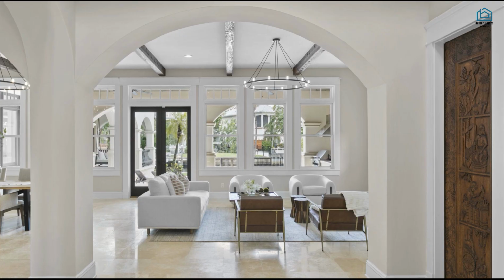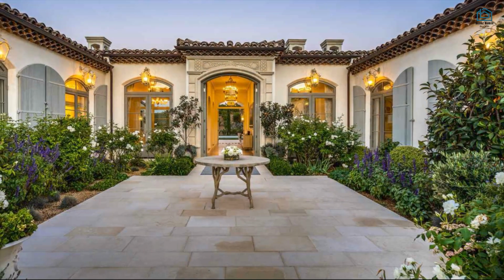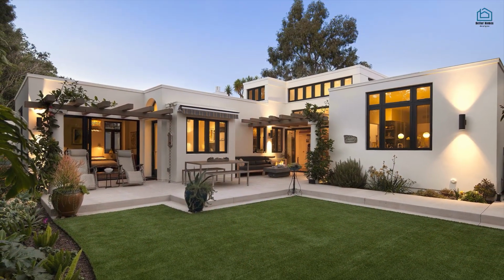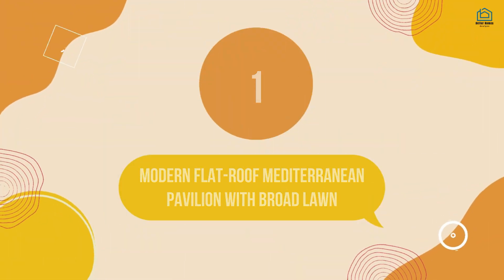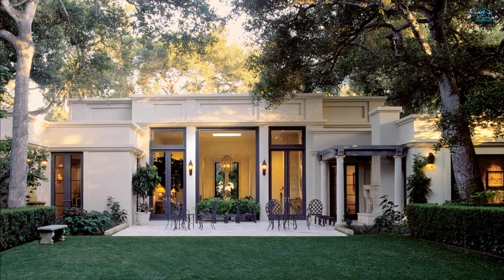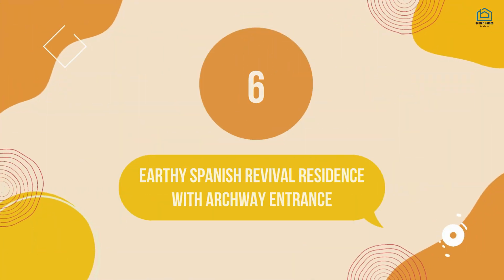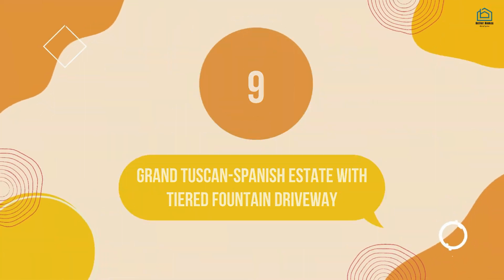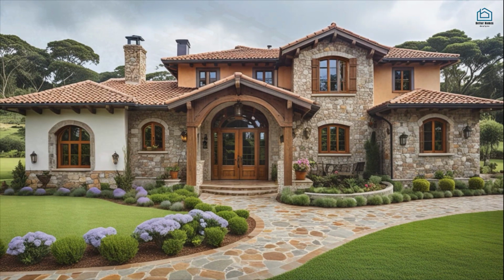SPANISH MEDITERRANEAN HOUSE DESIGN IDEAS | UNBELIEVABLE SPANISH REVIVAL HOMES DESIGNS YOU CAN’T MISS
Looking to elevate your curb appeal with authentic Spanish Mediterranean style? Watch as we break down the benefits, exterior decorating tips, top architectural styles, and 10 stunning house designs to inspire your dream home.

If you are an owner of any photo and if you wish to delete that photo so please first contact me at my Gmail account that is mentioned above or you can also contact me at
spanish mediterranean house design ideas for front elevation, modern spanish mediterranean style exterior design features, luxury spanish villa architectural design and exterior elements, how to renovate home exterior into spanish mediterranean style, best spanish revival style home exterior with red tile roof, custom modern spanish mediterranean single story house design, traditional spanish colonial home facade with arched entryway, elegant spanish style courtyard and front patio landscaping ideas, how to choose paint colors for spanish mediterranean exterior stucco, mediterranean house exterior decor with wrought iron and stone accent